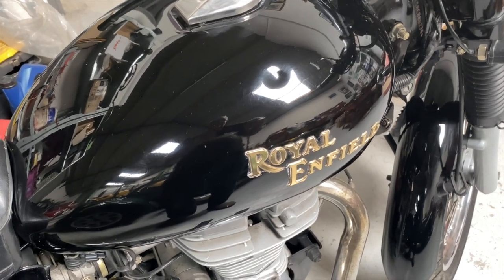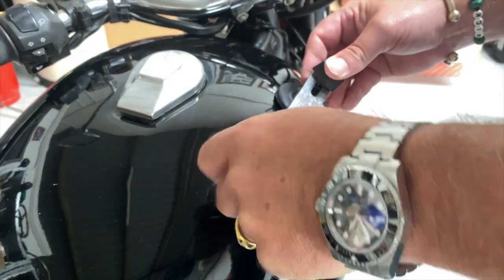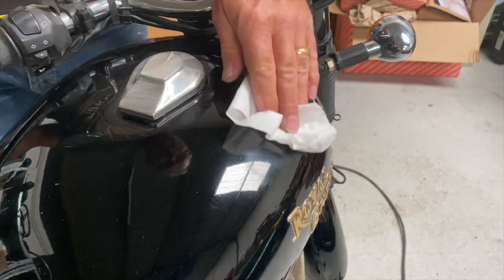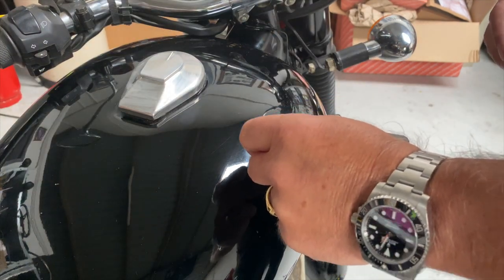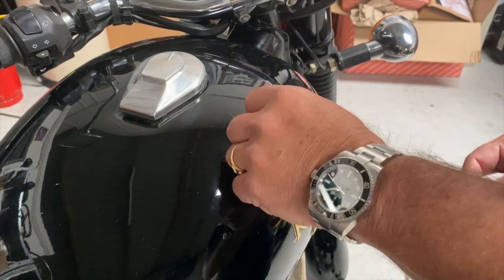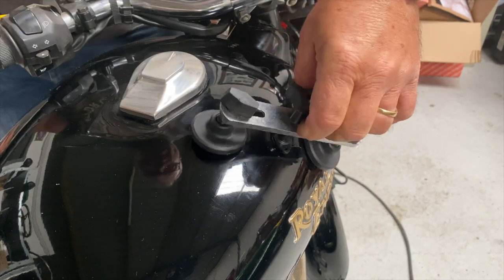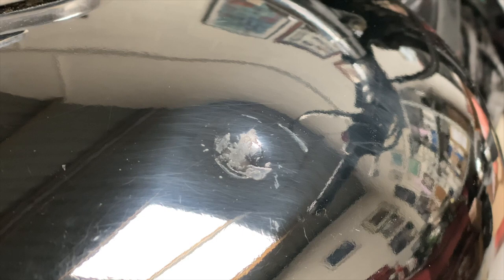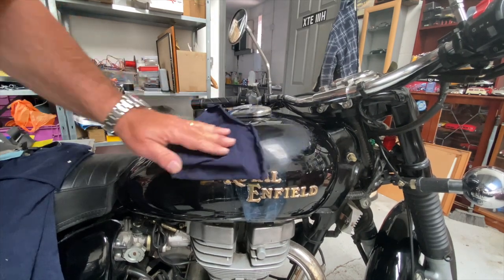Motorcycle Dent Removal Fail !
Trying to remove a small dent from the Tank of My Royal Enfield I passed the point of stopping when you're ahead and also the limit of my body work skills